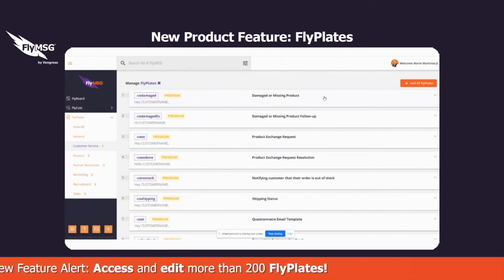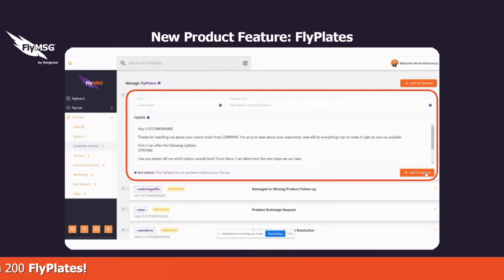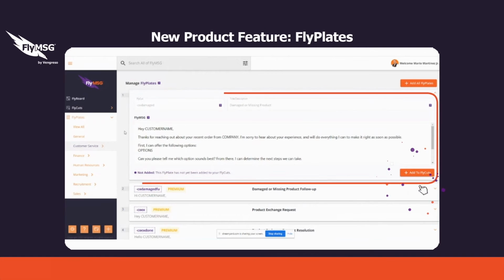How to Use (Templates) FlyPlates? ⚡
Check out the latest FlyMSG updates! 🚀

The best text expander tool and autofill writing assistant. Increase your productivity and save 1-hour a day or more!

Want to take your time savings and productivity to new heights?

It's official! We are hosting The FlyMSG Monthly Flight Plan webinar.

We’ll keep you in the know with all of the latest FlyMSG features, enhancements, use cases, and strategies you can use to type Less and Do More!